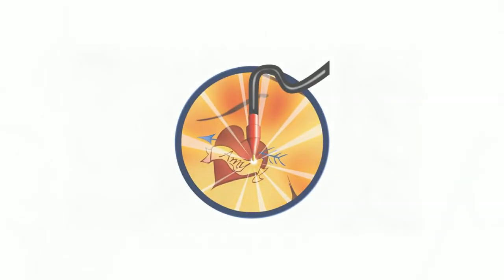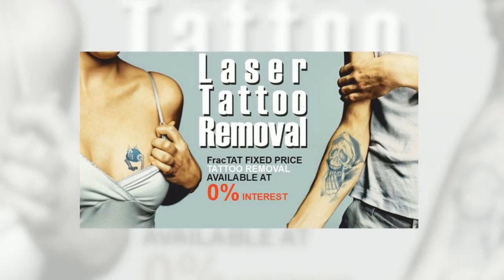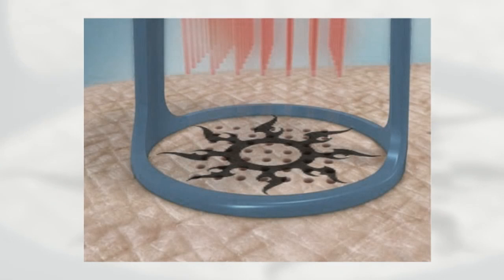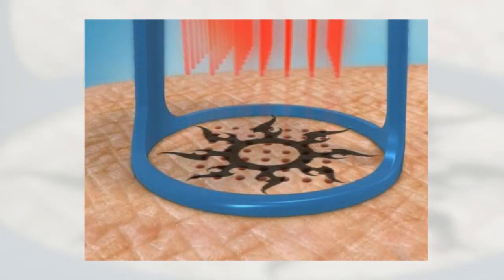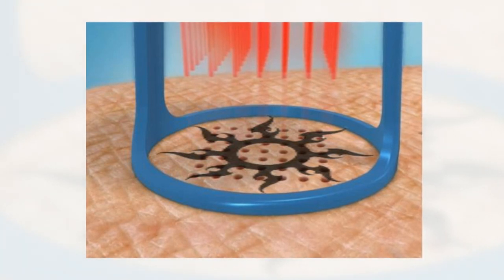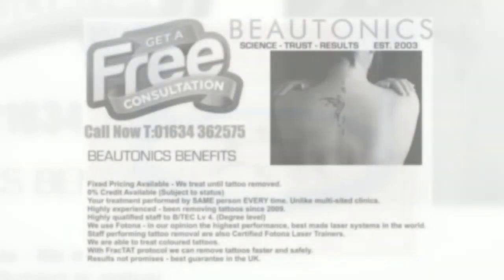FracTAT Protocol for Faster Easier Laser Tattoo Removal in Kent By BEAUTONICS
FracTAT Protocol for Faster Easier Laser Tattoo Removal
We first use a fractional Erbium laser beam on your tattoos. This laser creates small pixels into the tattoo prior to the laser tattoo removal treatment, thus allowing vapour, gasses and ink pigment to escape through the skin during your laser tattoo removal treatment.
Advantages of FracTAT protocol  faster easier laser tattoo removal are:
• Less pain
• Less downtime
• Less complications
• Less sessions
• Faster healing
• Increased tattoo clearance
Here at BEAUTONICS we have some of the most experienced laser tattoo removal specialists in Kent and the UK, with over 5 years knowledge of successfully removing tattoos in Kent, whilst also being Certified Fotona Laser Trainers and being qualified to degree level.
BEAUTONICS are presently the only clinic in the UK to offer the FracTAT protocol for faster, easier laser tattoo removal.